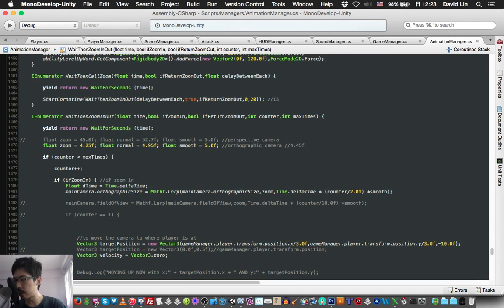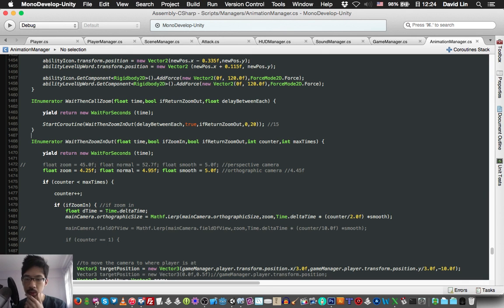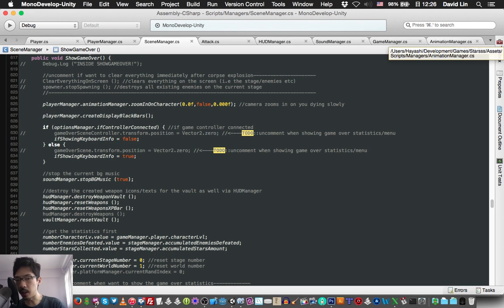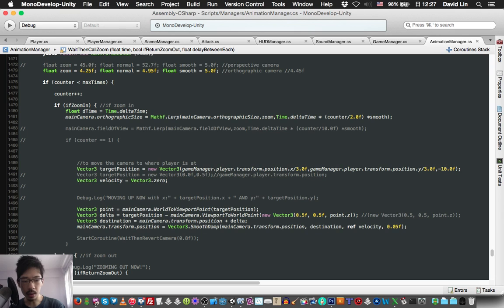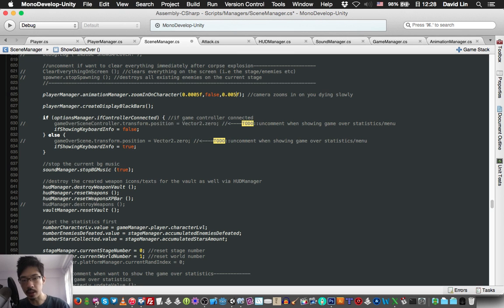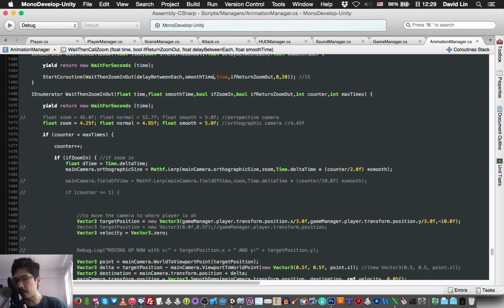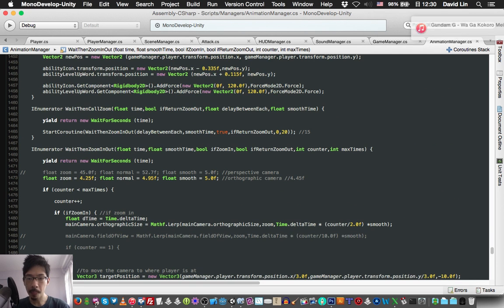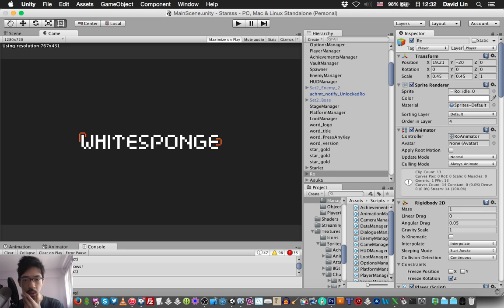Stellar Stars - Creating A New Font? Part 5/5